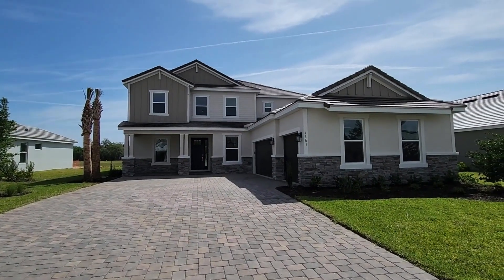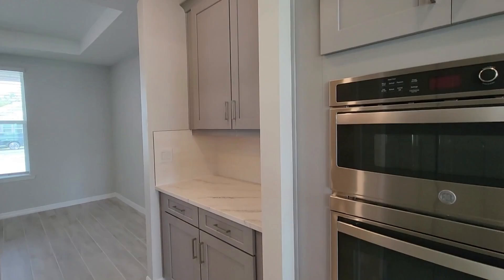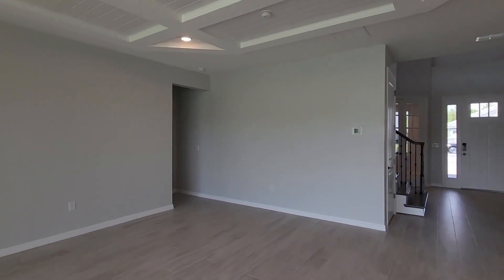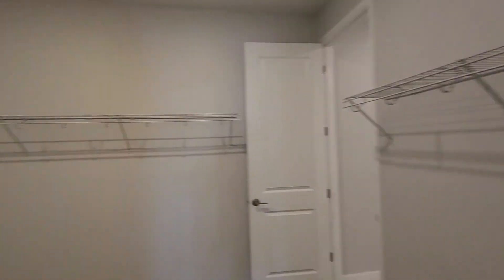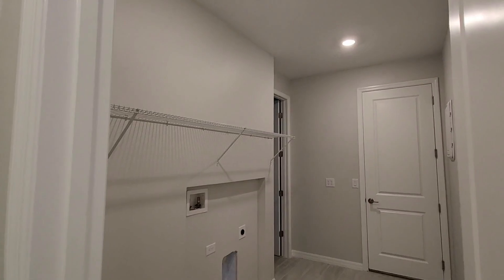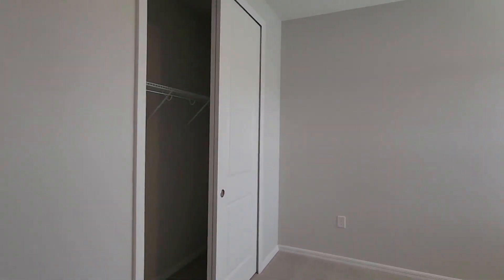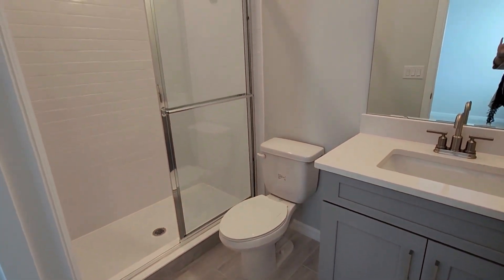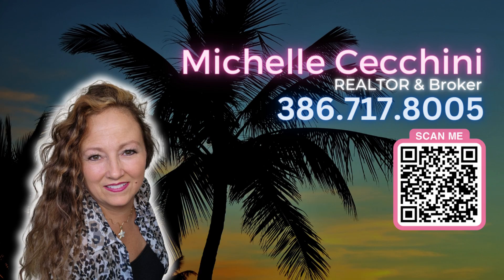Gorgeous Sand Key Model By Taylor Morrison - A Must-see In Exclusive Halifax Plantation!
🛏️4 Bedrooms | 🛁4.5 Bathrooms | 🚗3 Car Garage | 📏3835 Living Square Feet

Michelle Cecchini (Cha Ke Ne) has been a guiding light for customers locally since 2005 in Ormond Beach, Daytona Beach, Flagler Beach, Port Orange, Ponce Inlet, and Palm Coast, Florida. Shell Realty LLC provides Coastal Real Estate Solutions for Sellers and Buyers of Condominiums, Ocean & River Waterfront Living, Golf Course Homes, Townhomes, and 50+ Communities, Gated Communities, and Brand New Construction. Michelle focuses on your wants & needs and being an efficient, professional, and educated asset to your real estate experience. Renowned for her prompt response, easygoing nature, and client-first approach.

*Price quoted on the day of posting. Inquire about the current price.